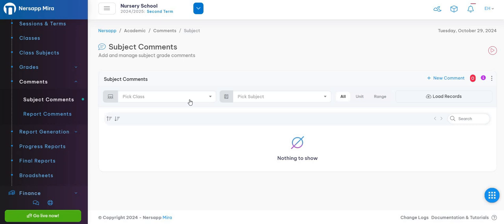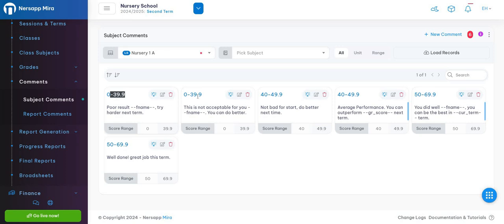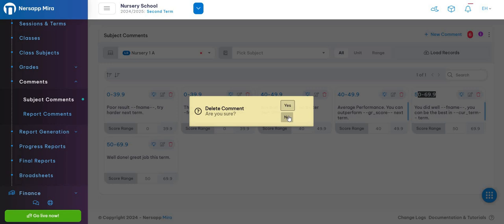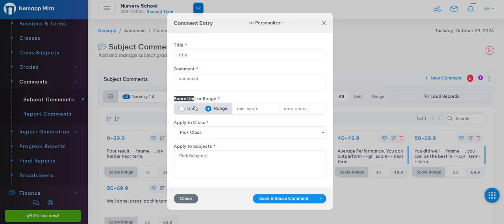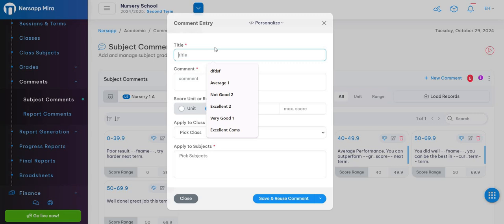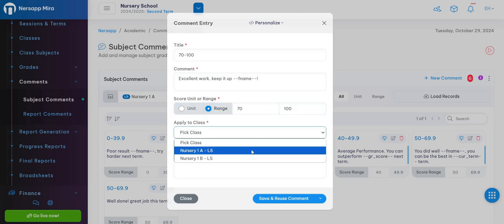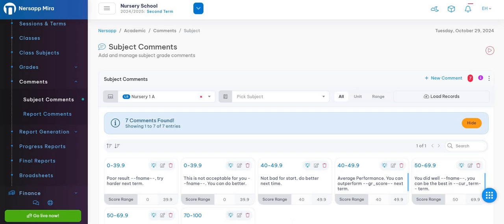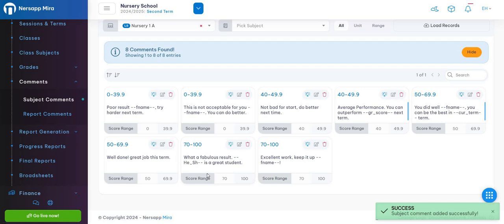Adding Subject Comments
Africa's Leading Free School Management System Software - Adding Subject Comments